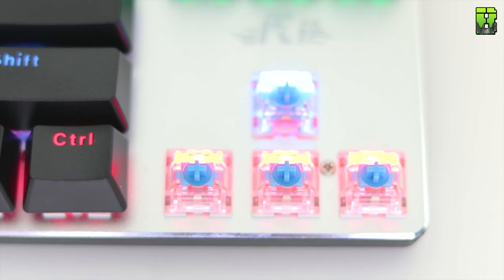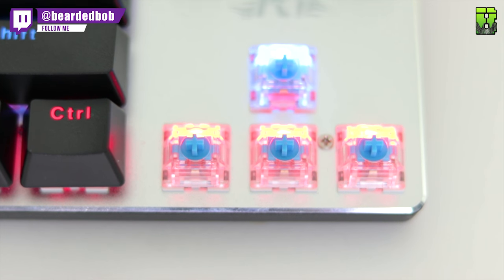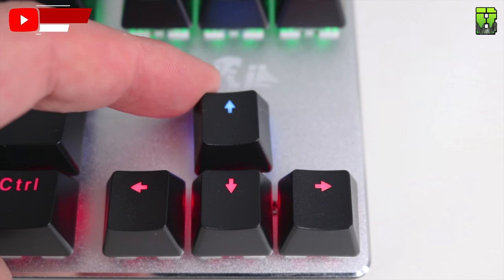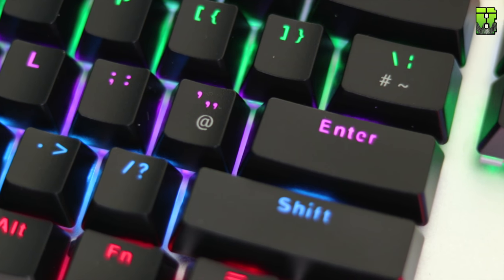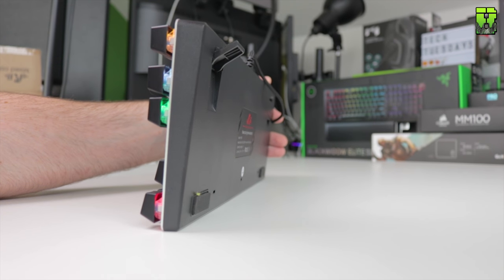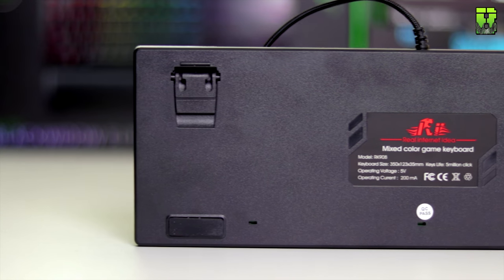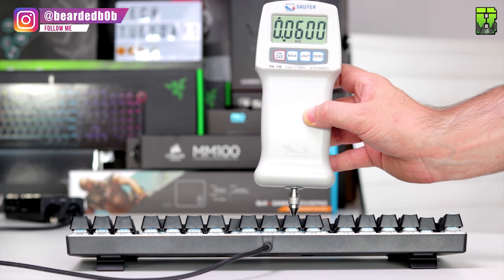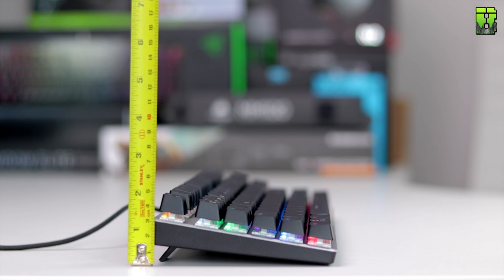Cheap Rgb Mechanical Gaming Keyboard | RK908 Review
►This video is part of my ThriftThursday series where I go over budget gaming gear showing off today the Cheap Rgb Mechanical Gaming Keyboard | RK908 Review.

►This video is part of Thrift Thursday series were I look at budget gaming gear under $25 / $50.

The RK908 Mechnaical Keyboard has the following spec :-

- Suspension key cap, fashion and easy to clean .High-teah genuine Gemini injection molding ,key cap mark will never fade
- New character design ,clear and soft backlight . Up to 6kw mechanical switch life .
- Game level kernel chip ,supporting all-key non-conflict with any six keys without conflict . 1000HZ high speed transmission
- Built-in ROM to remember keyboard status . Unique lock windows key function equipped with indicator light, no need to worry about false touch
- Multi-function FN combination key ,can realize multimedia function and switch backlight function quickly . The large wire is more stable with magnetic loop filter wire

- Buy Links -

►Buy The RK908 Mechanical Keyboard @

US - tbc

►Playlists & Other Links

- Streaming -

►Streaming
Monday - None
Tuesday - None
Wednesday - None
Thursday - None
Friday - 8pm GMT to Whenever I get tired
Saturday - Sometimes
Sunday - Sometimes

- Music -

►Outro Muisc